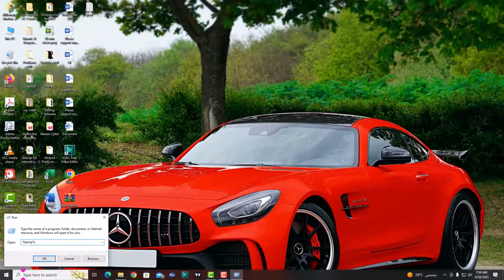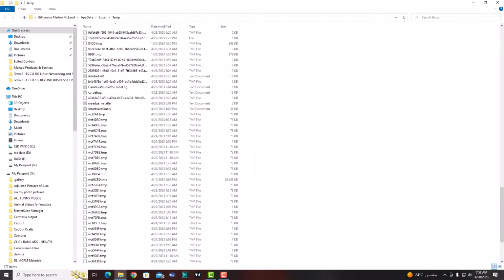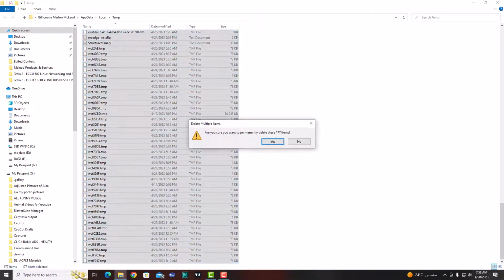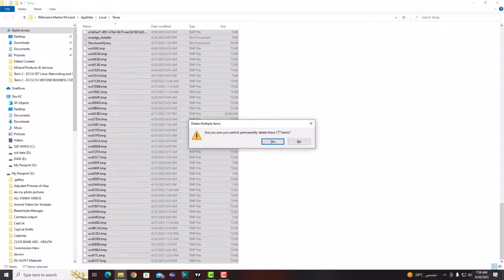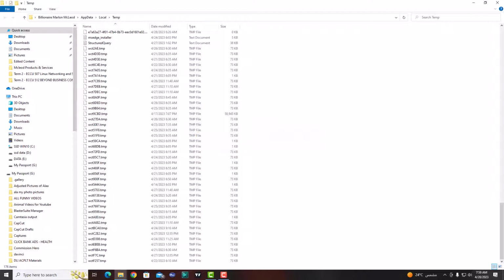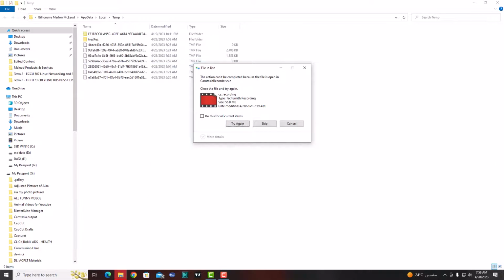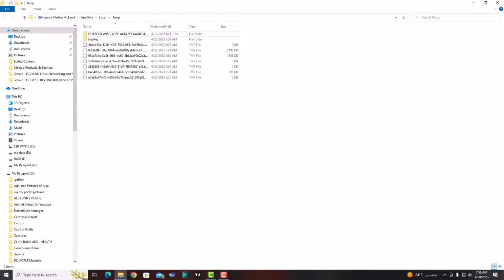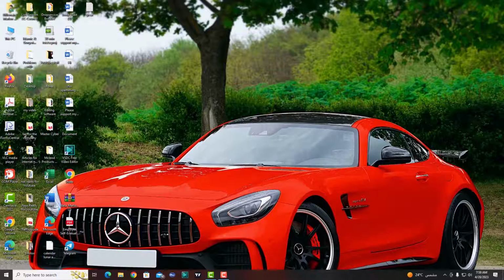How To Delete Temp | How to delete temp files in laptop | delete temporary files | Windows 10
How to Delete Temporary | How to delete temp files in  laptop | How to delete temporary files
Learn how to delete temporary files on your  laptop to free up storage space and improve performance. This step-by-step guide will walk you through simple methods to safely remove temp files, ensuring your device runs smoothly and efficiently.